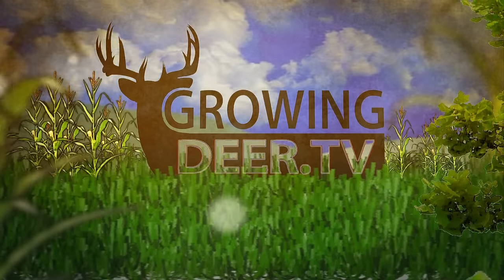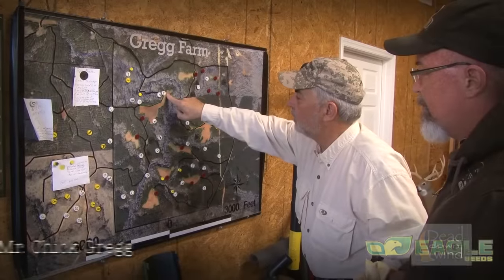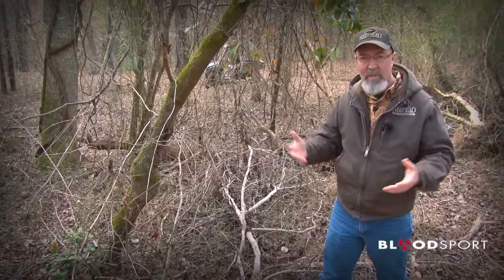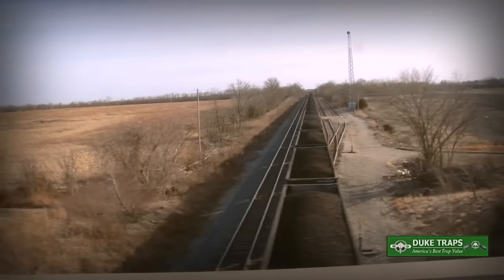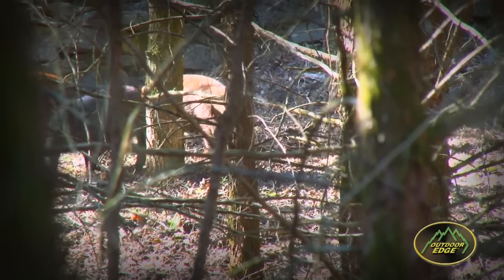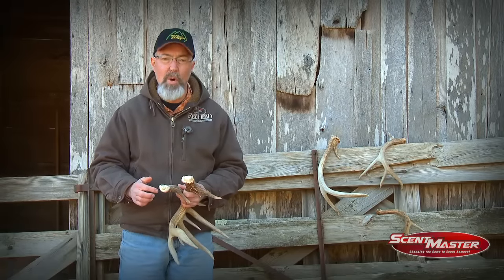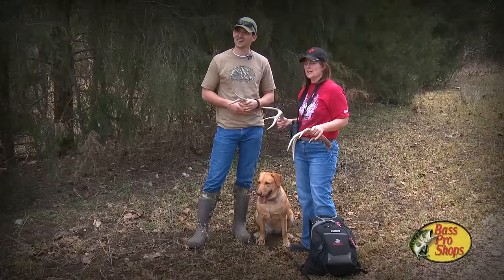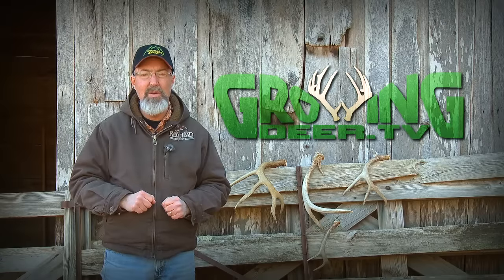Rare PIEBALD DEER Video, Shed Hunting & More! (#223)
new whitetail research (00:44 -- 1:24), tell-tale signs to look for when there isn't enough food for the deer on your hunting property (1:46 -2:56), how to convert old logging decks into food plots(3:16-3:45), what to do when feral hogs become a problem (4:39 -- 5:29), shed antler hunting tips (5:41 -- 8:28), and rare video of a piebald whitetail doe in Indiana (8:37-9:53)!

Once you've watched the episode check out the main for more great information useful for all deer hunters. If you are on facebook -- join the conversation and share photos on Dr. Grant Woods